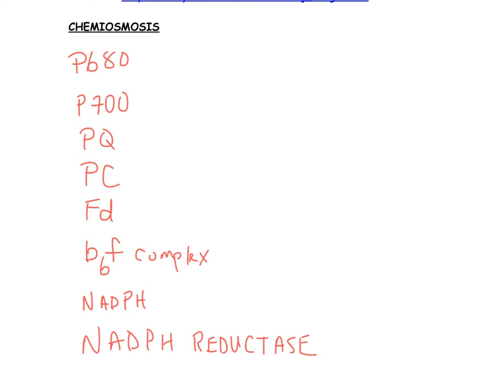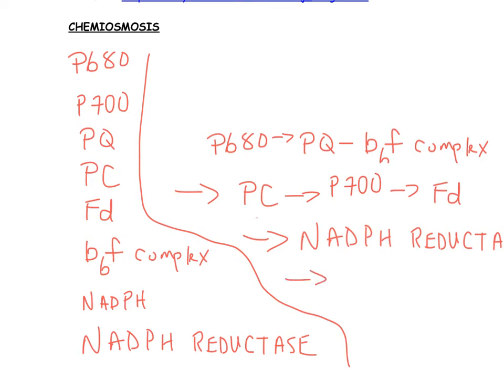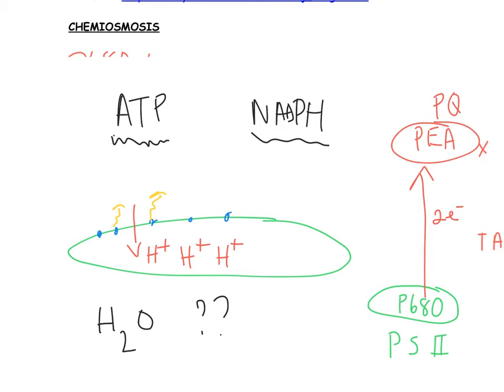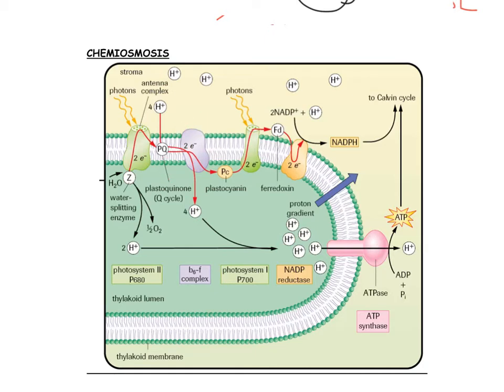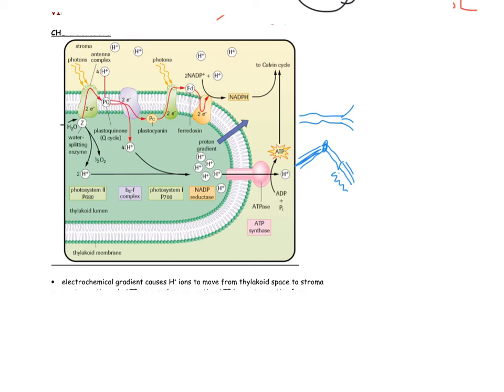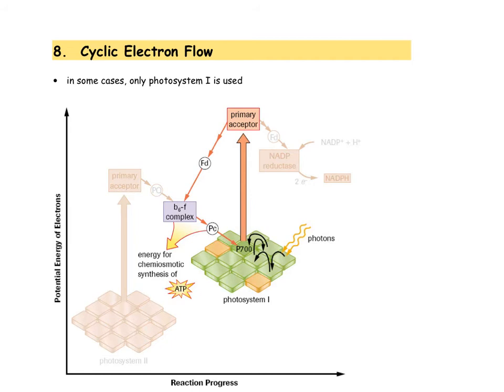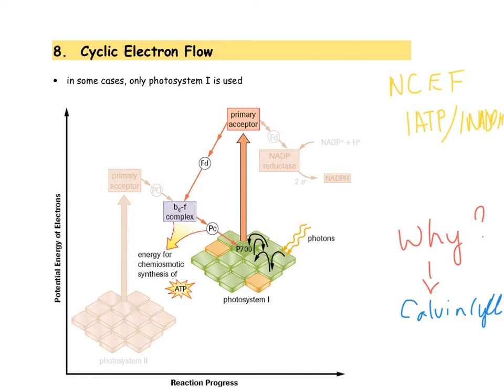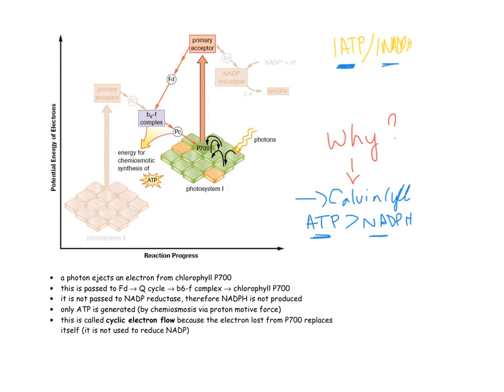Light Reactions- Part B